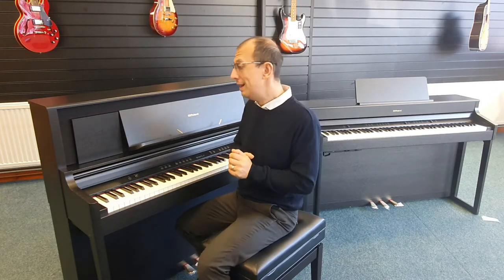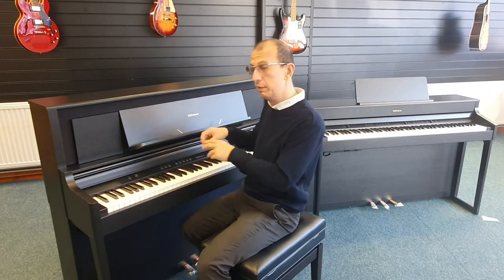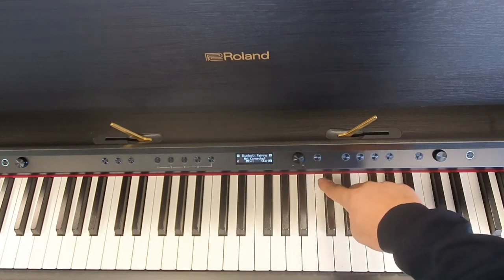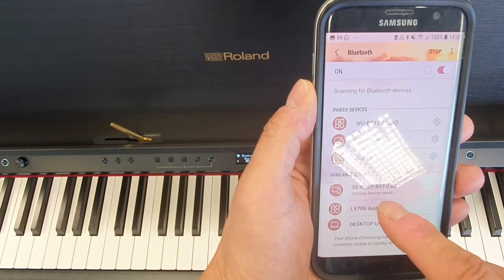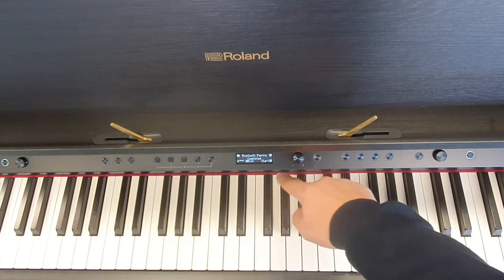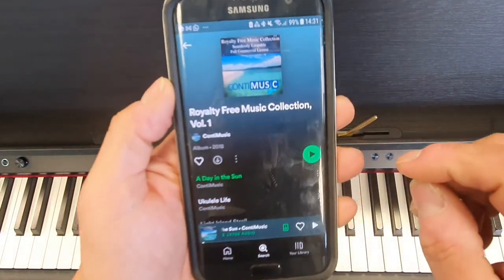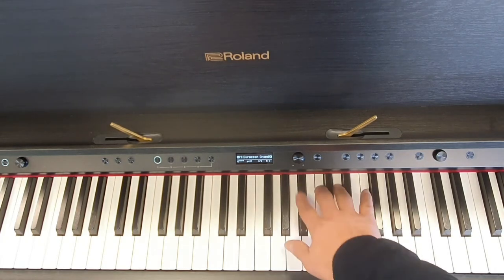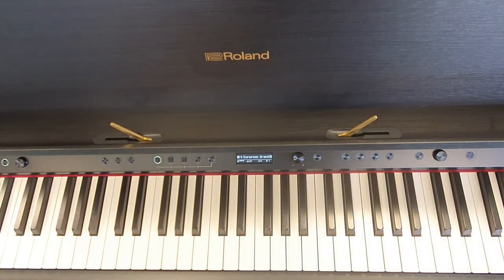Roland LX-706 Digital Piano | How to Pair Bluetooth for Audio Playback | Rimmers Music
Here we have Barry showing you how to connect your Bluetooth Device to the Roland LX706 to play Bluetooth Audio.

The Roland LX-706 is not only a fantastic Digital Piano, but you can also use the built in high quality speaker system to playback your bluetooth music. In this video you can see how it's done.
Barry Mills - Rimmers Music